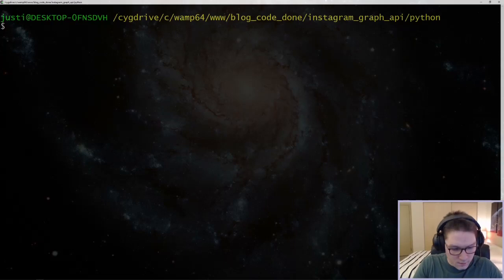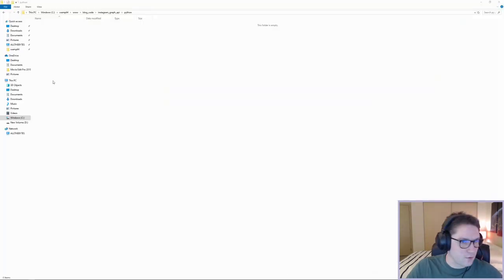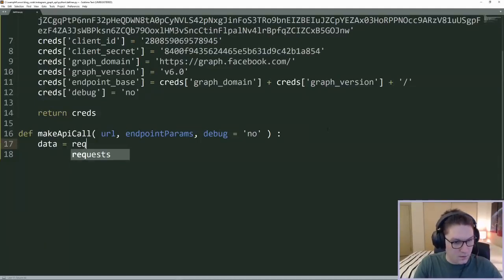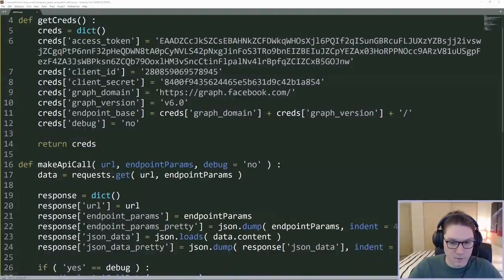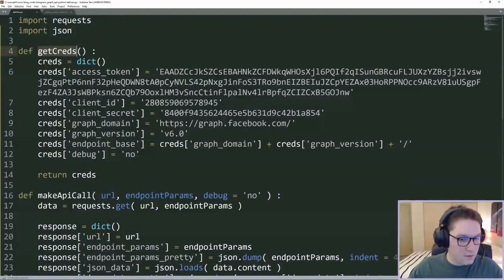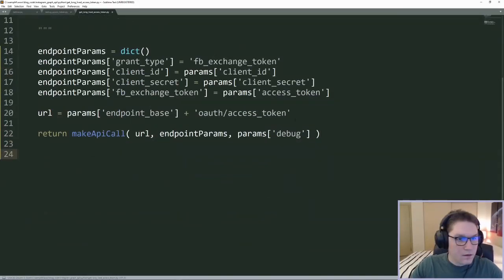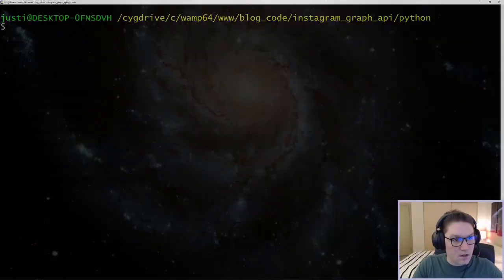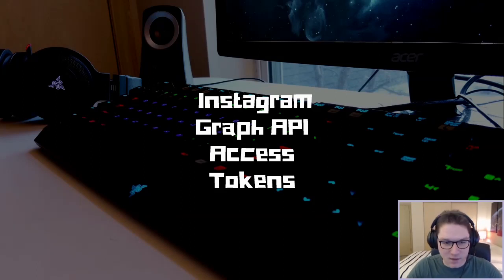Instagram Graph API Access Tokens with Python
In this video we learn how to get an access token for use with the Instagram Graph API. The access token lasts for 60 days and can be used to have full control over social interactions on an Instagram account as along as the Instagram account is set to either a professional business/creator.